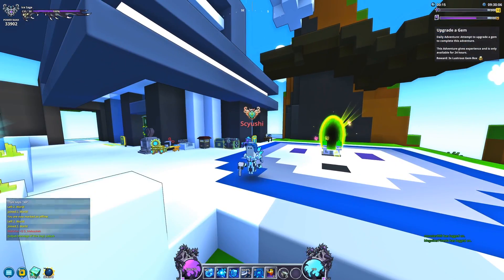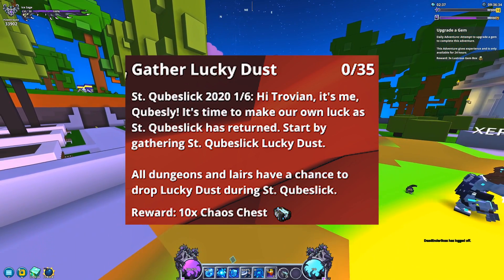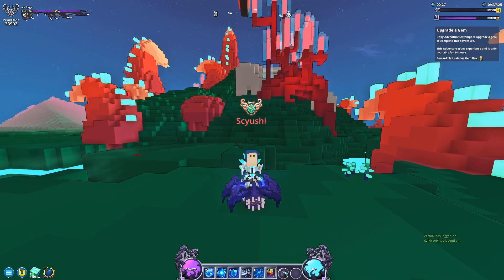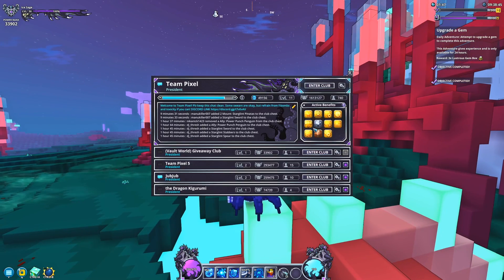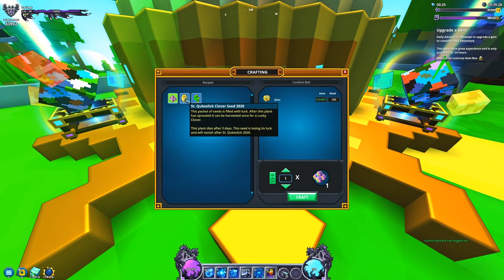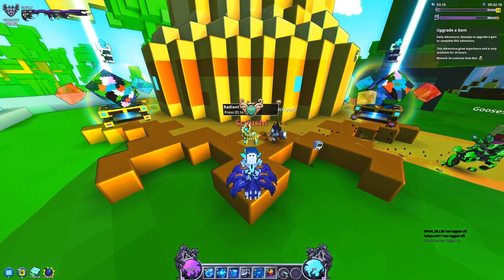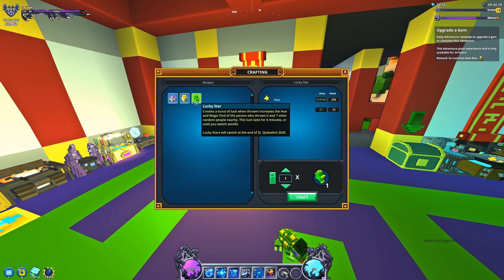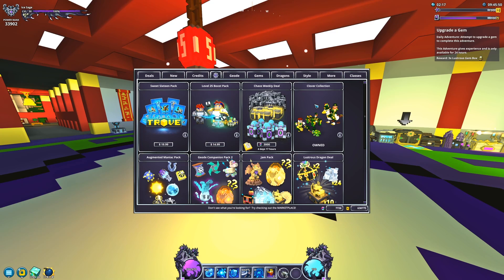HOW TO COMPLETE ST. QUBESLICK 2020 EVENT! ✪ Trove Event Guide & Tutorial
Sign up for Trove with the following link & I'll get a cut from any store item you purchase

✏️ In this Trove tutorial / guide I'll explain how to complete the new St Qubeslick 2020 event along with all the rewards you get for each quest.
-Username-
PC: Scyushi
XB1 & PS4: ScyushiOfficial